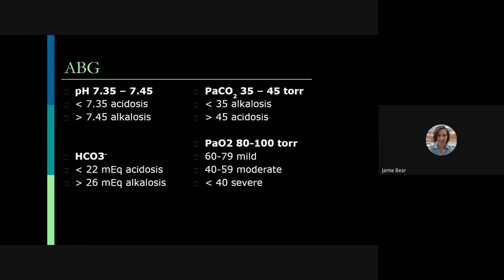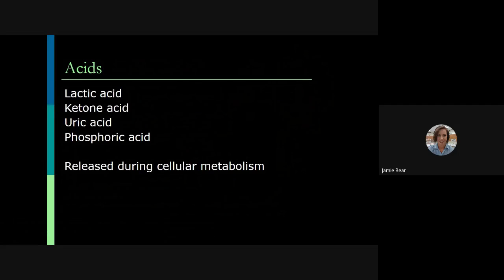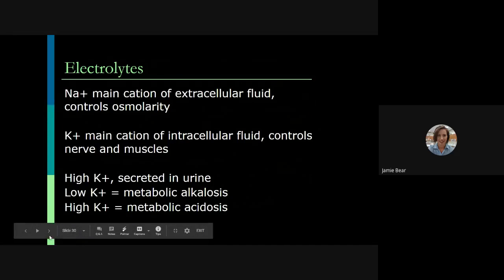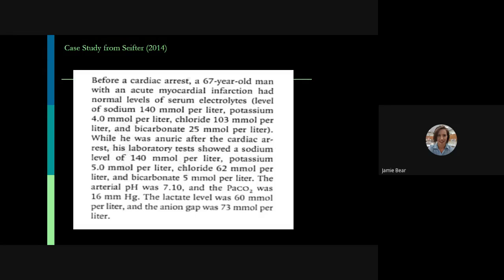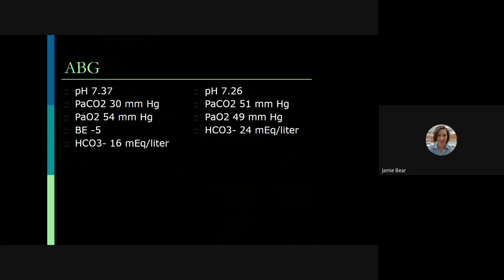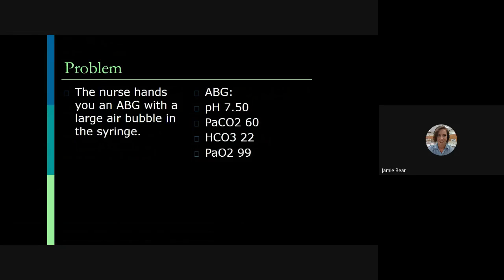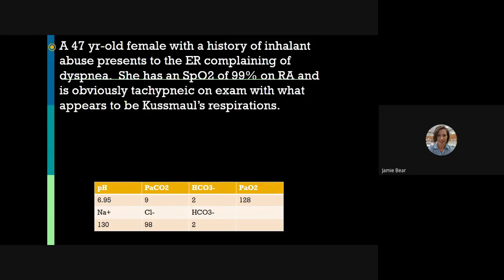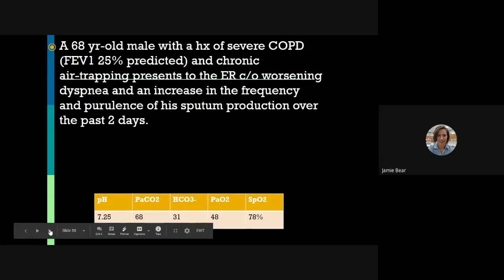Clinical Labs Part 2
Continuation of ABG lab review followed by clinical cases